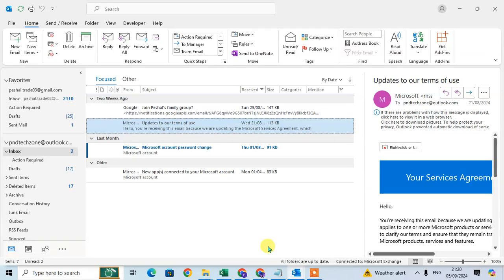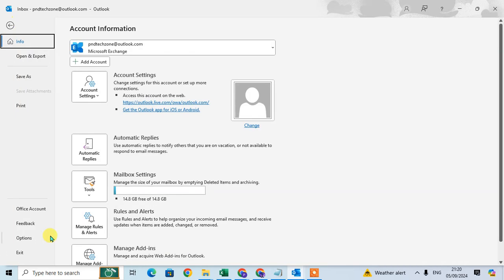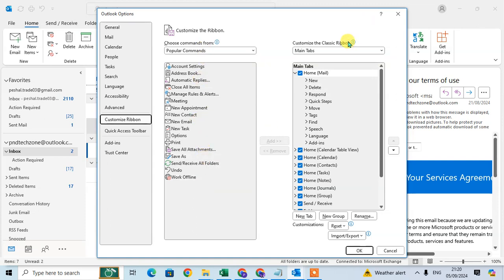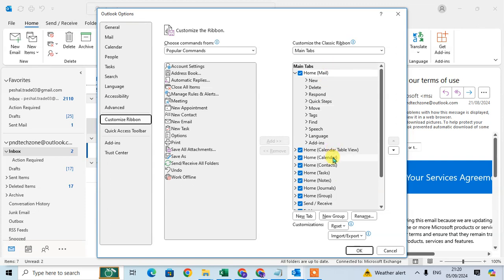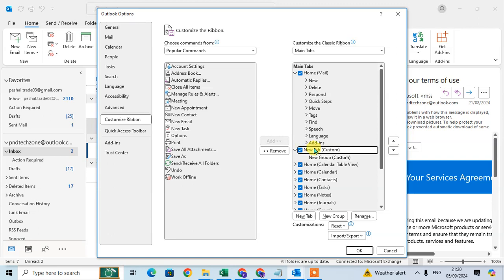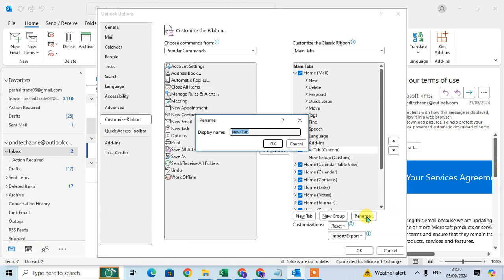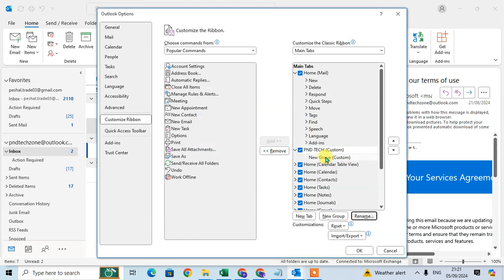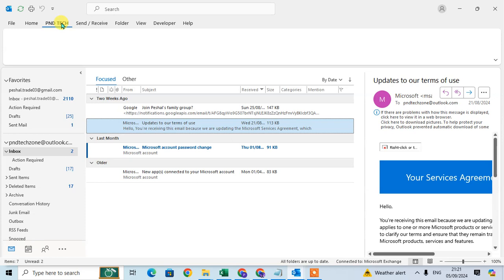How Add New Tab In Outlook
In this video we will learn how to add new tab in Outlook so let's start this is my Outlook go to the file Tab and click on the options then click here the customize ribbon so here the customize ribbon you can choose here the commands and here the tab list so these are the tab list so if you want to add new tab so here the bottom side have the first option new tab just click on it

Add new tab in Outlook
Customize ribbon in Outlook
Create custom tab Outlook
Outlook new tab option
Outlook ribbon customization